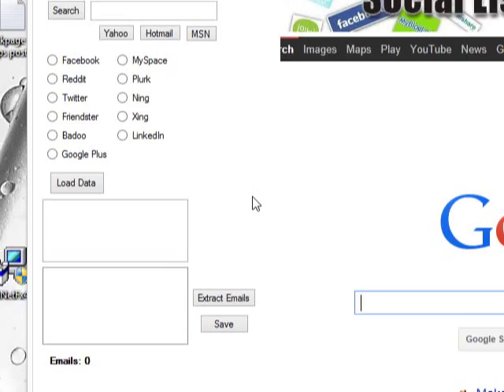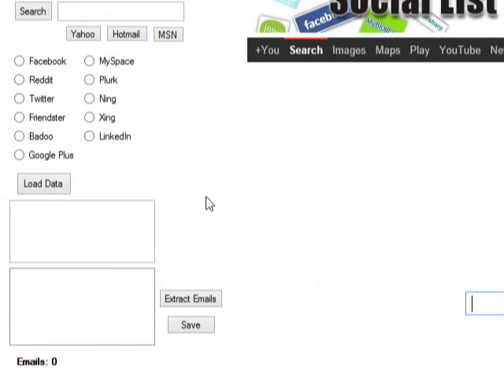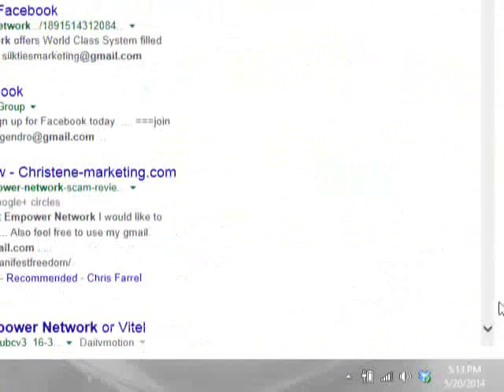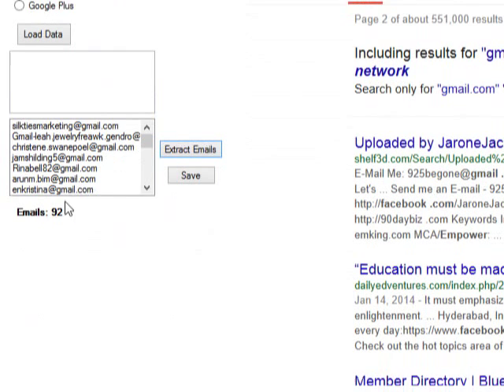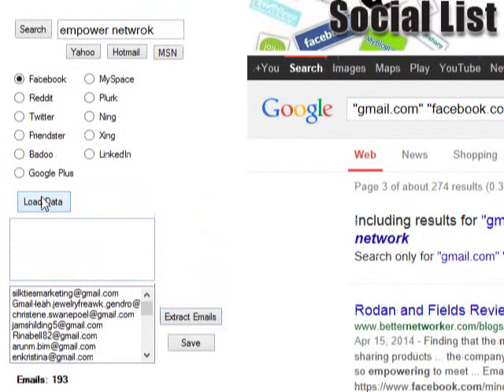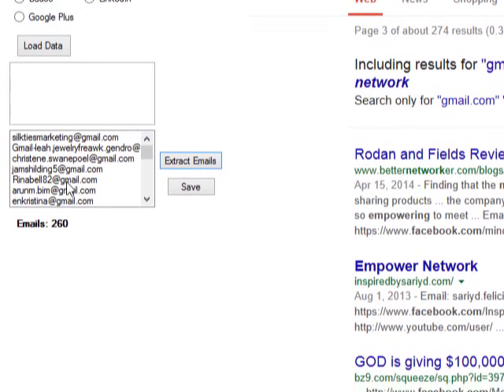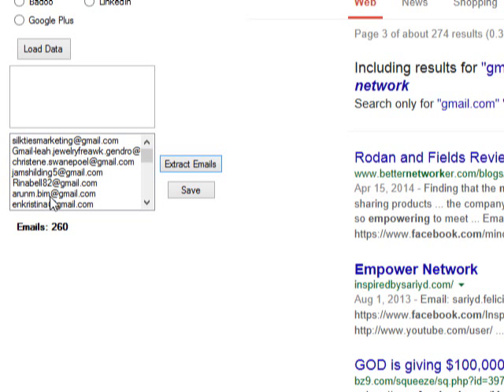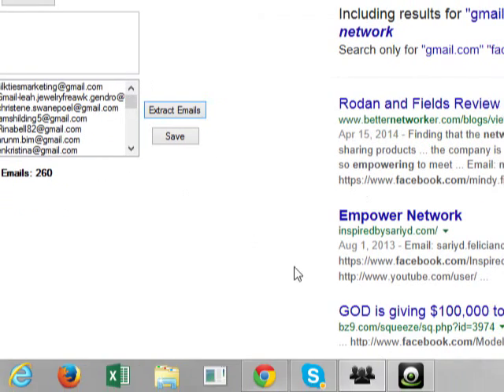How To Build A List | Free Email Scraper | Free Email Extractor | Free Harvester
Get your free email scraper by checking out my mailer Send out up to 30,000 emails per day Also learn my trick to getting targeted strangers to open your email and click your url
Skype: sbyrd33

Free Leads
Email Scraper
Software
Leads
Free Email Scraper
Free Classified Scraper
Free MLM Scraper
Free Scraper Software
Atomic Extractor
Lead Scraper
Email Extractor
SMS Demon
Email Harvesting
Atomic Emailer
AB Bulk Mailer
Facebook Email Extractor
Guru List Buster
Net Extractor
Craigslist Harvesting
Go Scraper
Marketing
Traffic
Free Traffic
Free Harvester